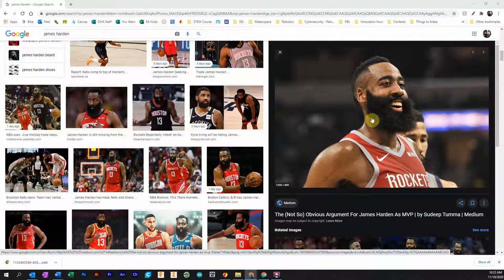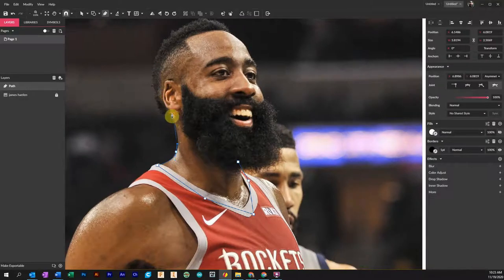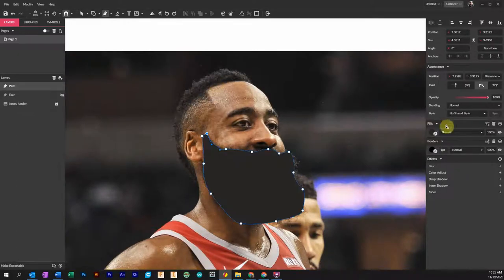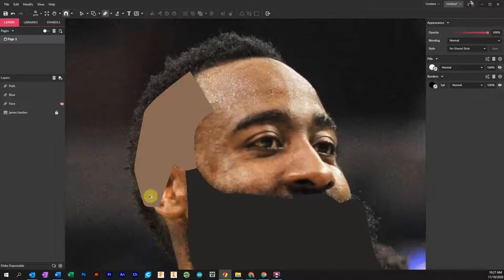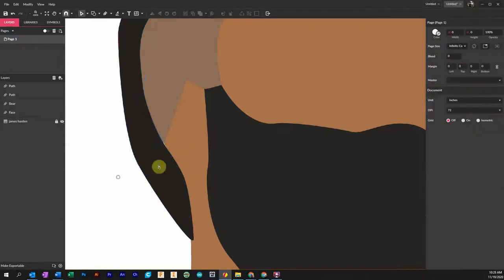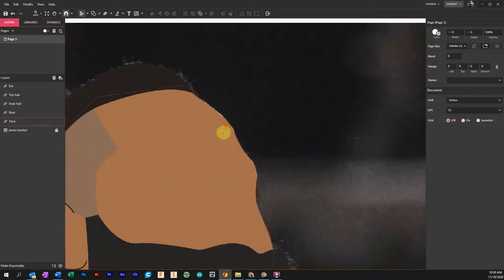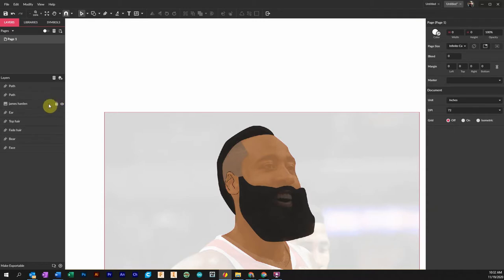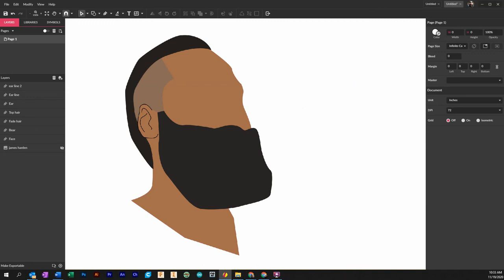Corel Vector (formerly Gravit) Tutorial - How to Vectorize an Image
In this tutorial I show you how to start manually vectorizing an image using Corel Vector (formerly known as Gravit Designer) and the Pen Tool.